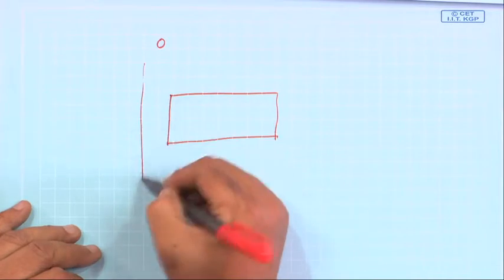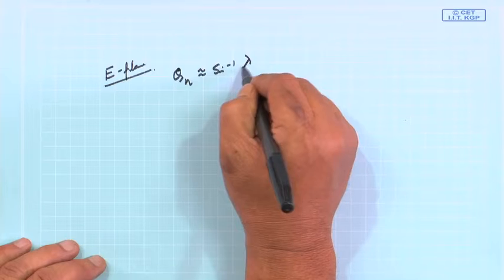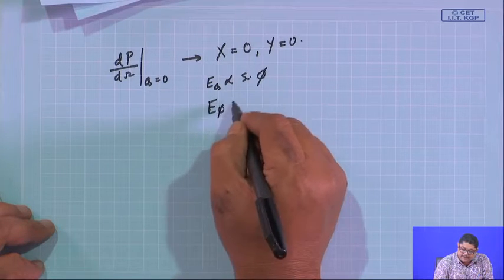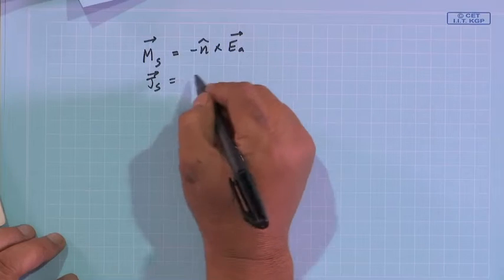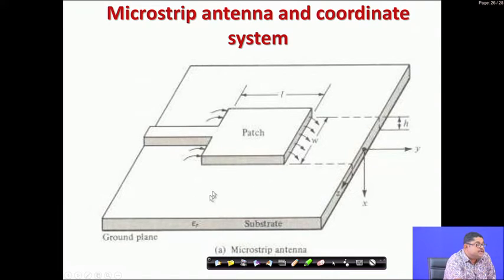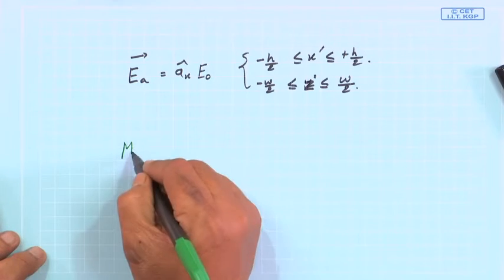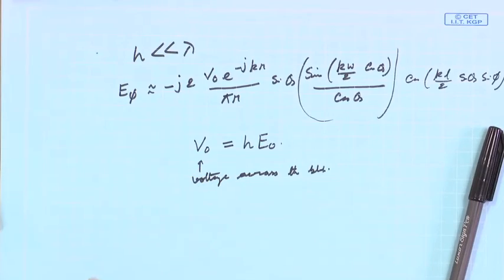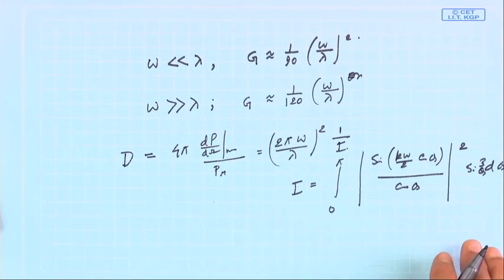Lecture 34: Open Ended Waveguide Antenna and Microstrip Antenna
Open Ended Waveguide Antenna, TE10 mode, Microstrip antenna

 To access the translated content:
1. The translated content of this course is available in regional languages.
 2. Regional language subtitles available for this course
 To watch the subtitles in regional languages:
 1. Click on the lecture under Course Details.
 2. Play the video.
 3. Now click on the Settings icon and a list of features will display
 4. From that select the option Subtitles/CC.
 5. Now select the Language from the available languages to read the subtitle in the regional language.